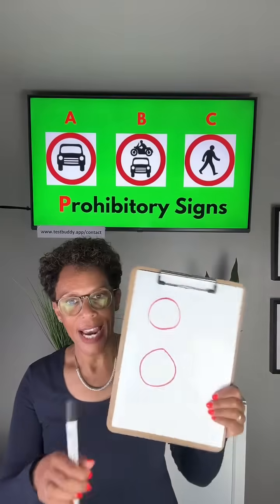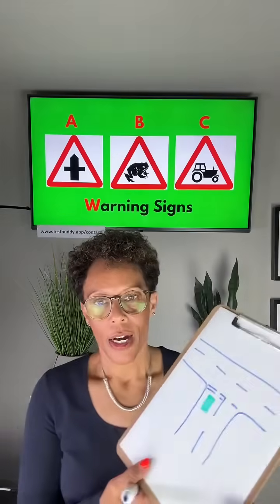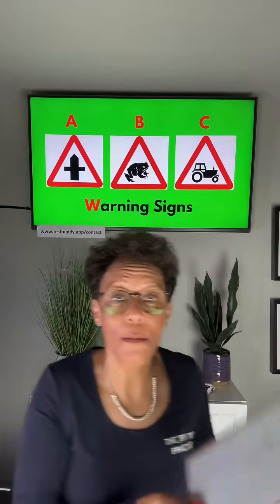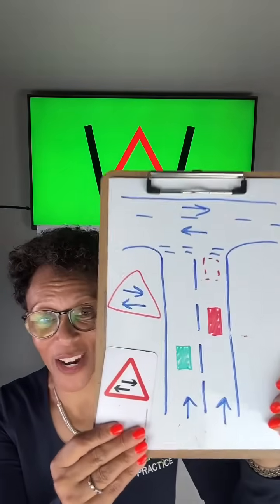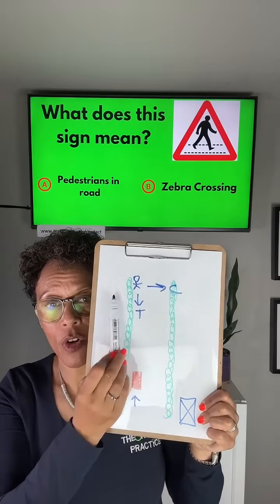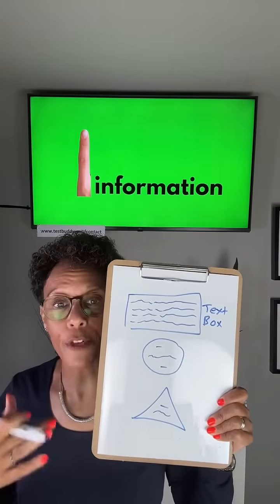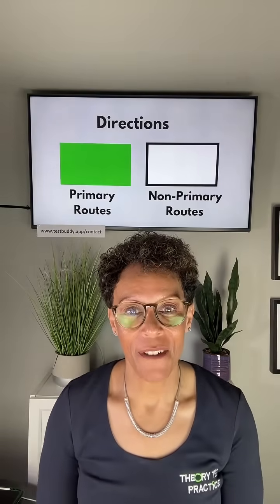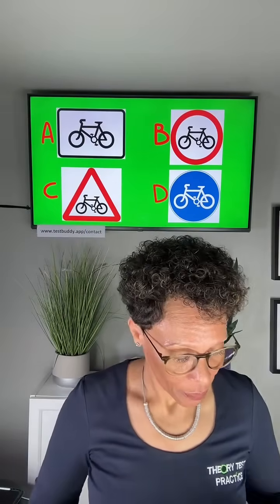UK Road Signs - Theory Test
In this video, I cover UK Road Signs